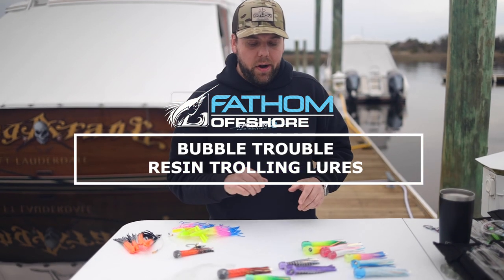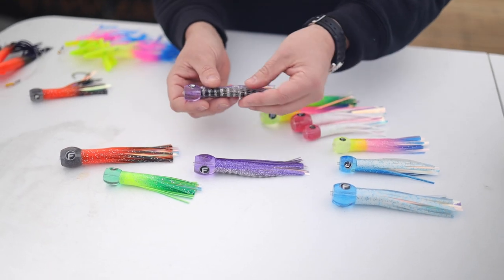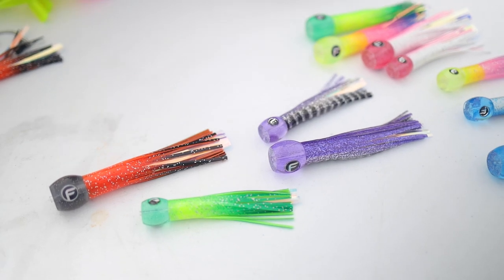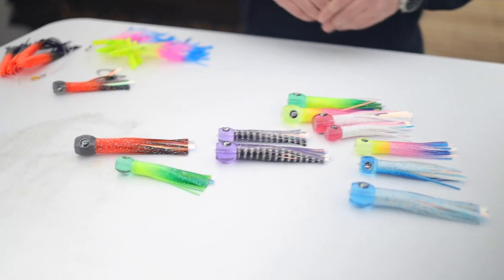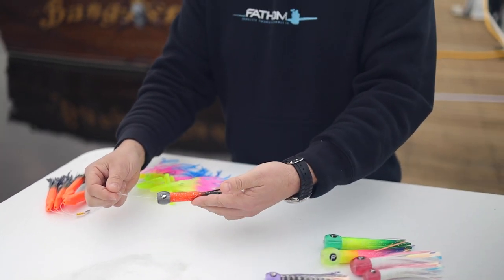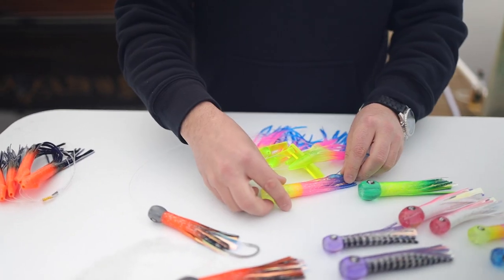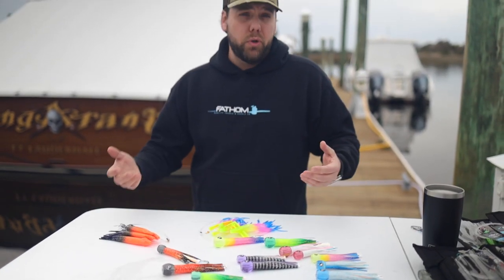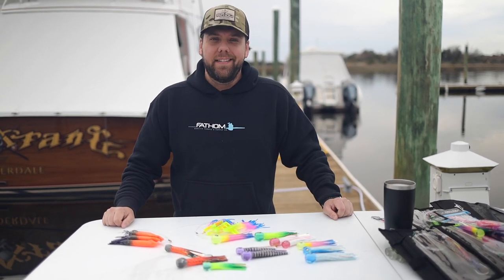NEW Bubble Trouble Trolling Lures for Tuna and Mahi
The Bubble Trouble is a lightweight lure crafted from our high quality hand poured resin. Featuring a 3D molded eye, the translucent glitter head is paired with a matching traditional lure skirt outer, and holographic Mylar inner that is hard to ignore in the water.

From the color to the action, the Bubble Trouble trolling lure offers up a shine and pop that drive Tuna and Mahi wild.

The ultra-lightweight construction allows for the Bubble Trouble to be pulled at speeds in the 4-7 knt range, traditionally reserved for dead bait. This allows the lure to be a perfect addition to a Ballyhoo or dead bait spread.

Adding some color and pop to a ballyhoo spread can often be the “odd man out” approach needed to draw strikes.

Available individually, pre-rigged on 8’ leader with hookset, or the ultimate rigged chain version featuring 5 in line birds that act as a teaser!

Please smash that Like button, it really helps us with the algorithm so more people see our content, subscribe to the Fathom Offshore channel for informational and "how to" style videos: